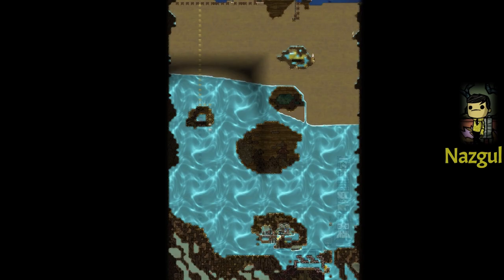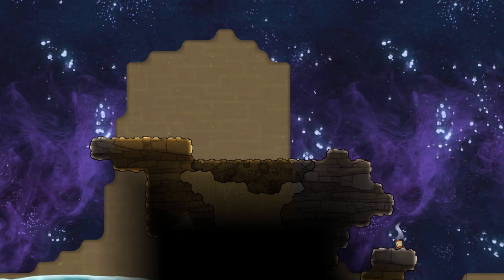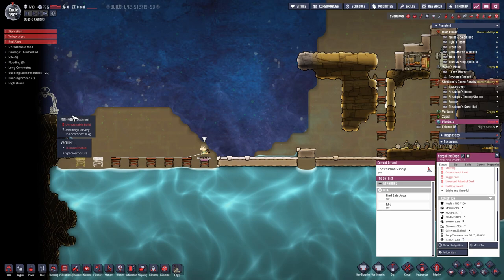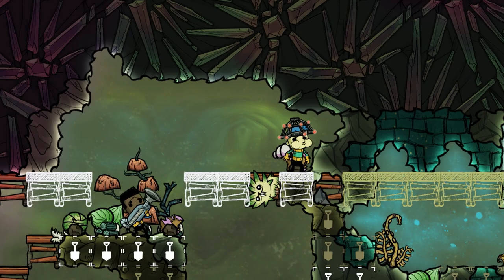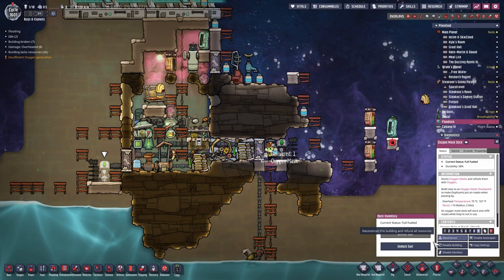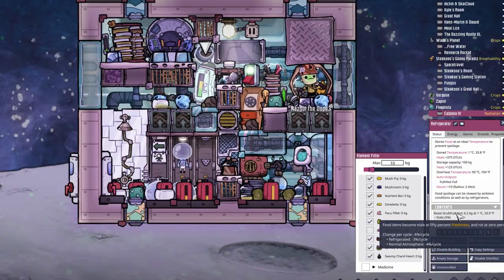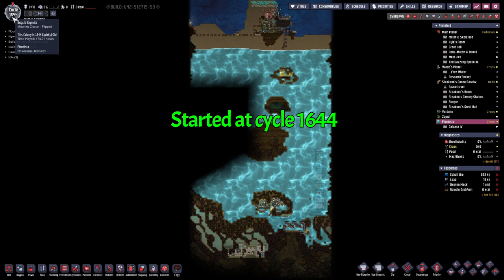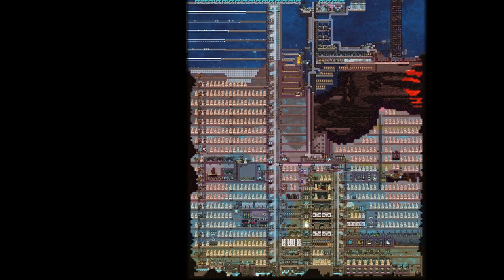Storing a PLANET with 1 DUPE! - Let's play Episode 14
Today we arrive on the water planet. So why not store it with an Exploit in an infinite liquid storage?
Takes up way less space than a planet :D

We want to
-colonize every single planetoid and asteroid or moonlet.
-use lots of exploits on one side (right side) of the base while keeping the other vanilla (left side).
-the patrons and member can interrupt the gameplay with random wishes for their duplicants.

Sometime you may show up as a Dupe in the colonies :D

Chapters:

0:00 Nice Intro
0:16 Plans for today
0:52 Colonization Preparation for Floodista
2:05 Steakoo
2:44 Landing on the new Planet (Floodista)!
3:34 The survival begins!
4:34 Cooling Wade's and Steakoo's Planet
5:14 Preparations for a temporary base
6:05 Loosing a Nazgul?!
6:57 Expanding Steakoo's Power and Conveyors
7:33 Payload Overload (Supplying Floodista)
8:53 Zapiol Excavation
9:32 Temporary base time lapse
11:14 What happened on the other Planets?
11:57 Dropping Nazgul to the ocean floor!
12:59 Underwater base?
15:47 Underwater SPOM
16:14 EXPLOIT: "Escher Fall" infinite liquid storage
18:18 STORING THE WATER PLANET
20:26 Planet roundup!
21:28 Outro

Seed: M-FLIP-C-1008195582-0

MODS:
Pliers fixed
Achievement enabler
Blueprints fixed
DisplayAllTemps
Rename Asteroids
Supress Notifications

Oxygen not included is a space colony simulation
where you survive aiming to thrive.
Building farms, automating material transport and production
trying to give your Duplicant the worst or best life.

This game can be incredibly complex in a good and in a hard way.
Give it a try if you like to create automatic contraptions
or like managing a small colony of lovely animated space clones.